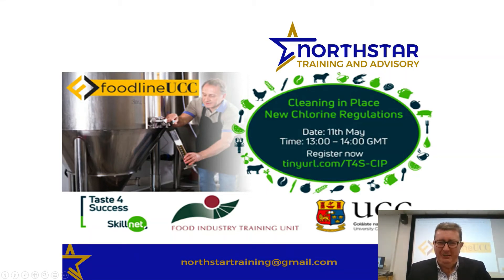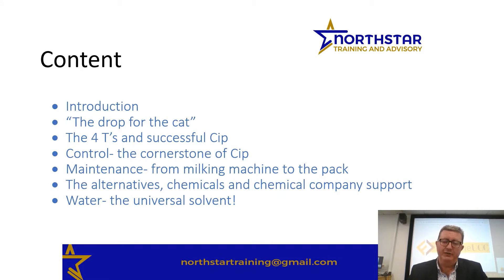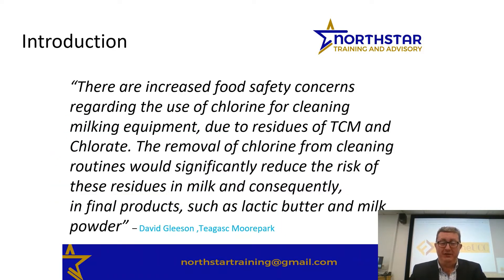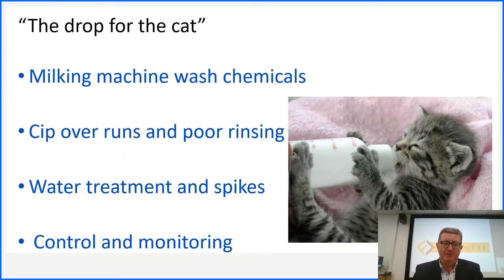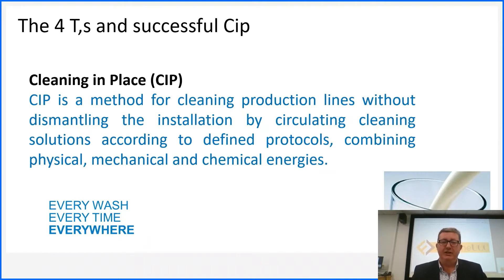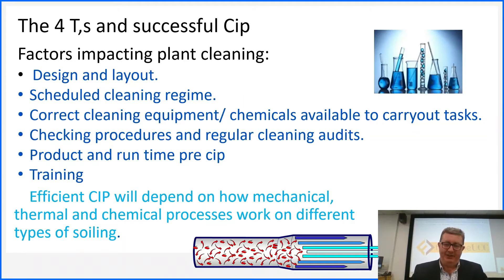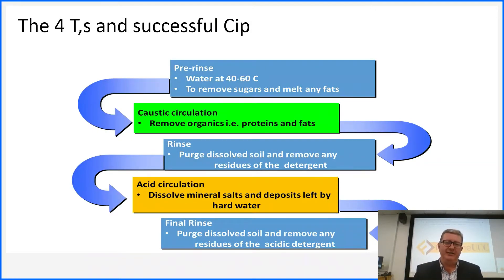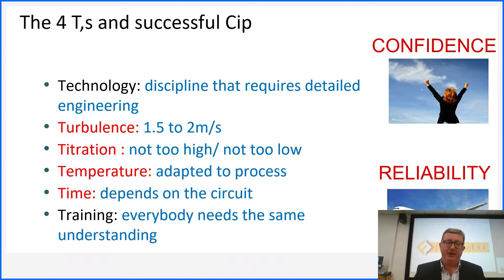Cleaning in Place New Chlorine Regulations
As part of our lecture and Webinar Series, foodlineUCC and the Food Industry Training Unit, UCC in partnership with Taste 4 Success Skillnet, hosted a free webinar on  May 11th 2021.  Mr. Nial Mullane, Industry Expert, provided a lunch-time webinar on Getting to grips with in-factory Cleaning in Place (CIP) - Post Chlorine Regulations.